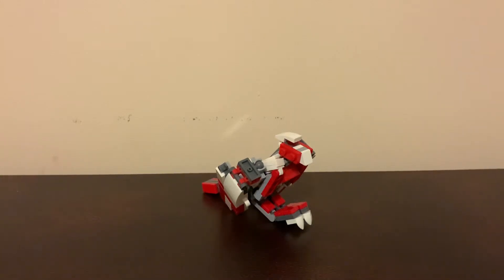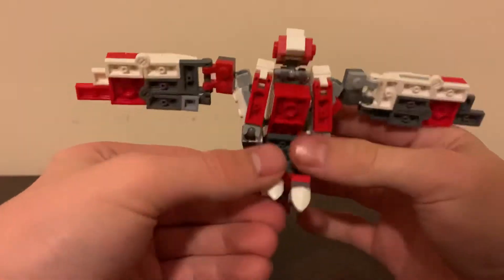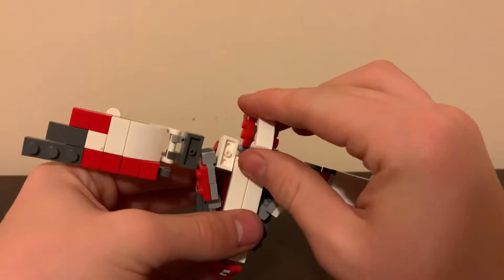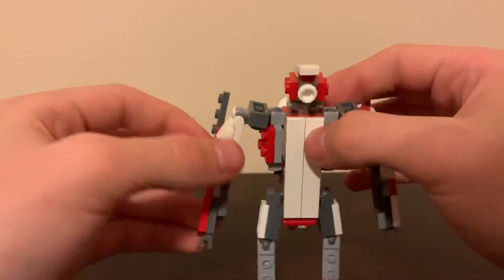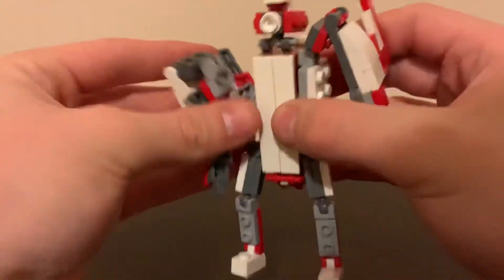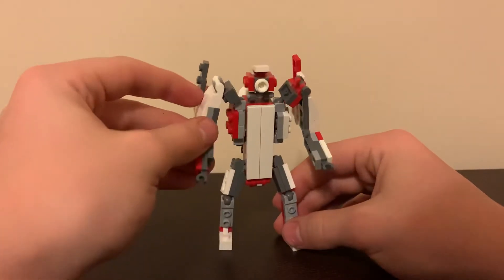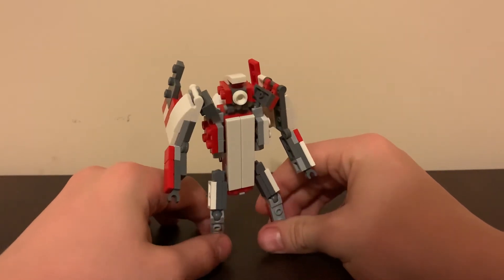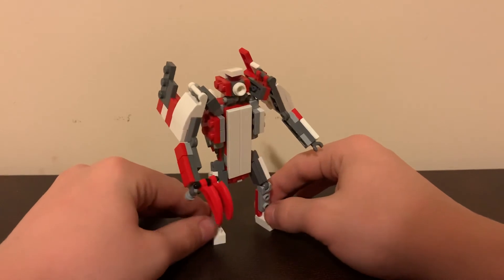Lego Transformers: Claw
Instructions will not be posted unless enough people want me to make them or if i feel led to make them.